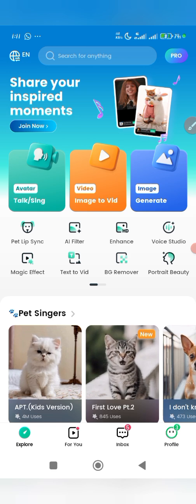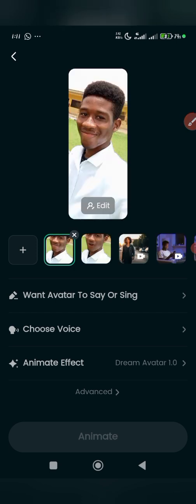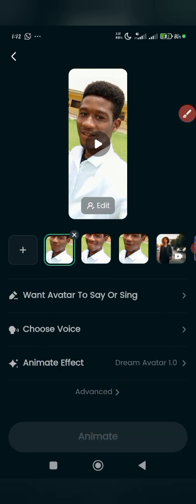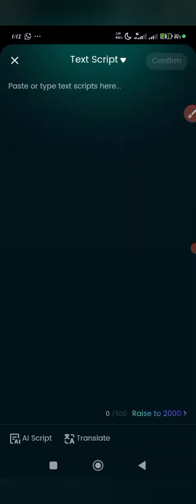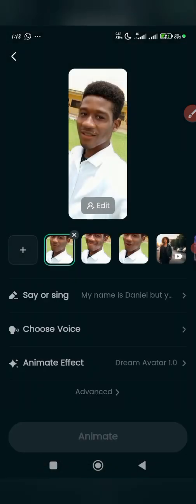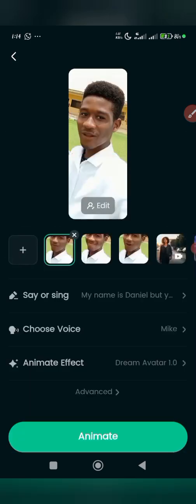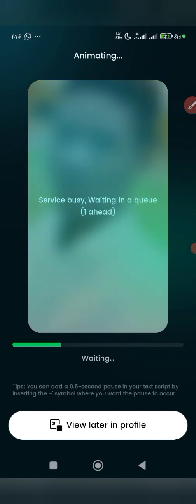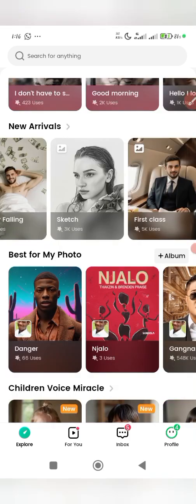How to make your photo talk itself 😳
Unlock the magic of AI with DreamFace! 🎥✨ In this tutorial, I’ll show you step-by-step how to make your photos come alive with realistic lip-sync and talking animations. Whether you want to create fun content, tutorials, or even AI skits, this guide will help you get started easily.

No prior editing skills required — just follow along and bring your pictures to life!

👉 What you’ll learn in this video:

How to upload and prepare your photo

How to sync lip movements with voice/audio

Tips for making animations more realistic